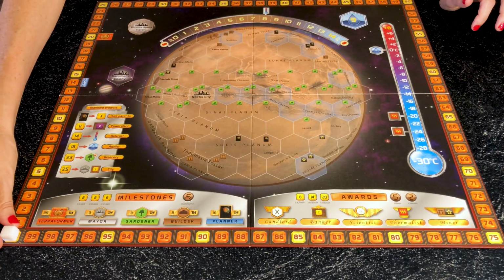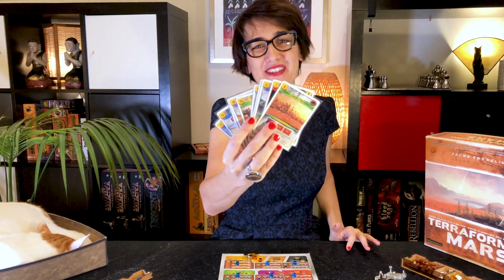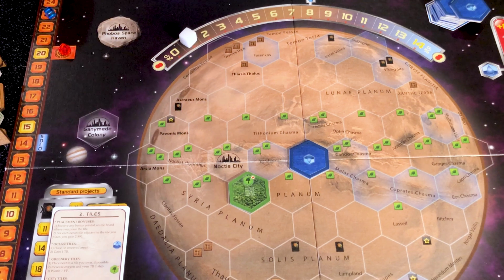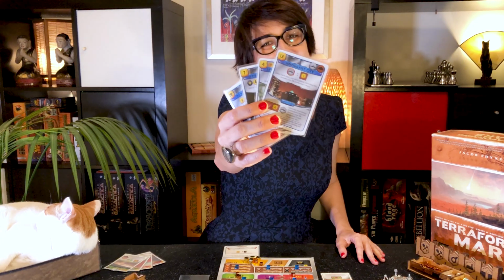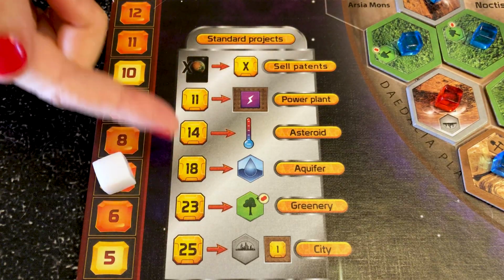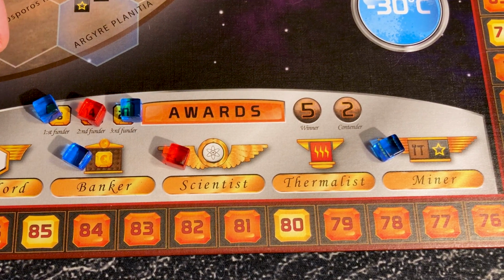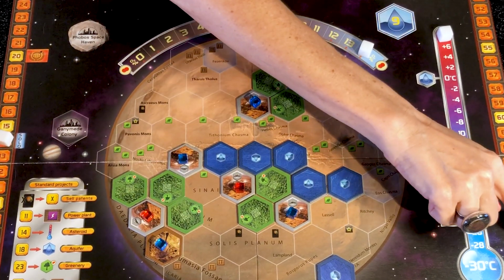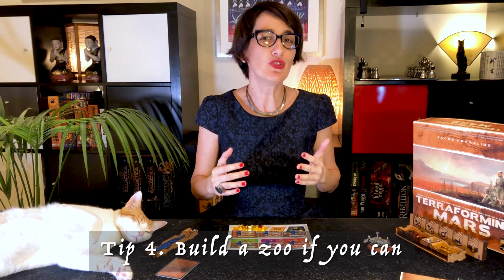Terraforming Mars: How to Play and Tips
In this week's Games Made Easy video you will learn how to play better Terraforming Mars and easily too.

Learn how to play Terraforming Mars the absolutely brilliant 2 to 5 player game that will keep you on the edge of your seat until the last points are added.

In Terraforming Mars you are in control of a corporation competing against other corporations to transform Mars into a habitable planet.

To do that you will buy patents to implement Projects on Mars that will raise three global parameters: the temperature, the oxygen level, and the oceans.

Tabletop games are super fun, but learning the complicated directions and rules can be a challenge. Lavinia and Peter explain the rules quickly and easily while giving you all the tips you need to win faster.

00:00 - Introduction
00:39 - The Theme
00:55 - The Setup
01:27 - Objectives
01:58 - Standard Game Introduction
02:14 - Player Board Setup
03:18 - Starting A Generation
03:34 - Starting The Game
03:56 - Card Requirements
04:50 - The Tags
05:08 - Green Project Cards
05:29 - Resources vs. Production
06:15 - Placing Tiles
07:22 –Special Tiles
07:40 - Tile Placement Bonus
08:08 - Red Project Cards
08:41 - Additional Card Requirements
09:37 - Blue Project Cards
10:02 - Playing One Generation
10:28 - The Player Order Phase
10:34 - The Research Phase
10:57 - The Action Phase
11:02 - Play The Action of a Blue Card
11:26 - Play a New Card
11:57 - Trade in Plants for Greenery
12:15 - Trade in Heat for Temperature
12:26 - Play a Standard Project
13:40 - Claim a Milestone
14:35 - Fund an Award
15:29 - Ending the Action Phase
15:42 - The Production Phase
16:38 - Ending the Game
17:08 - Final Scoring
18:51 - Standard Corporation Variant
19:49 - Corporate Era Variant
20:22 - Winning The Game
20:30 - Tips
21:17 - Determining the Winner
21:27 - Conclusion